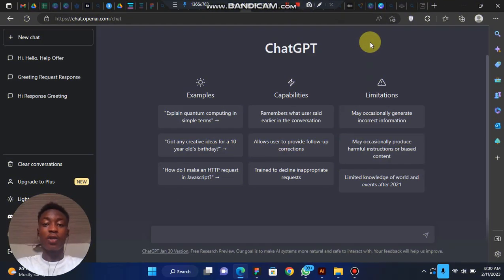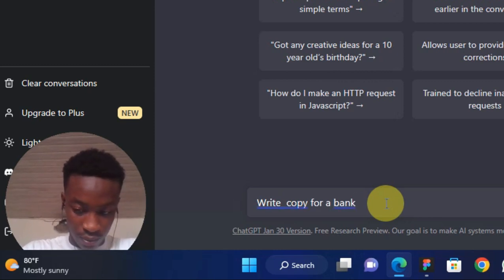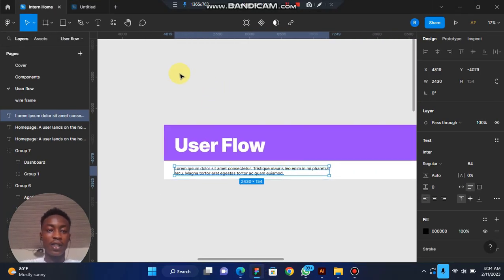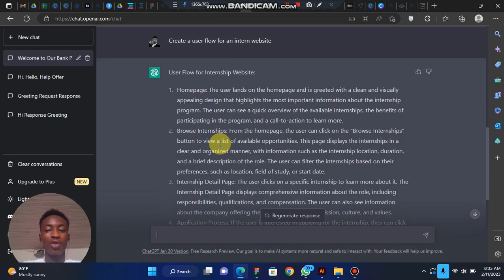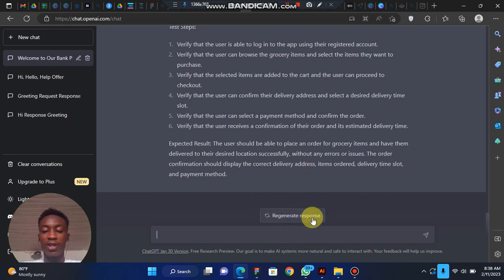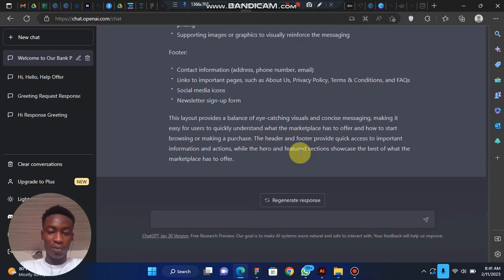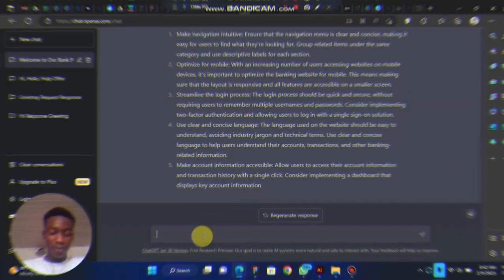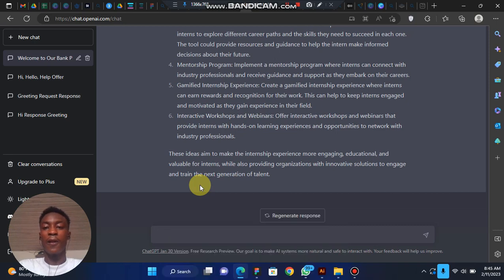How to use ChatGPT as a UI/UX Designer - ChatGPT for UI/UX Design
No need to do your Empathizing alone. Let ChatGPT help you Ideate, Prototype, Brainstorm and generate ideas.